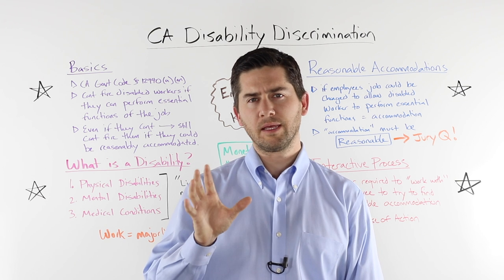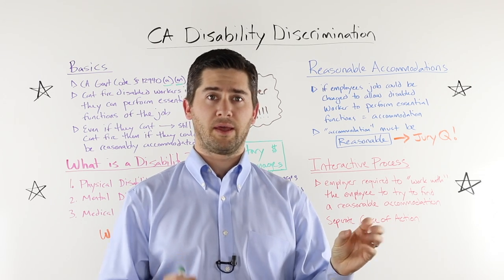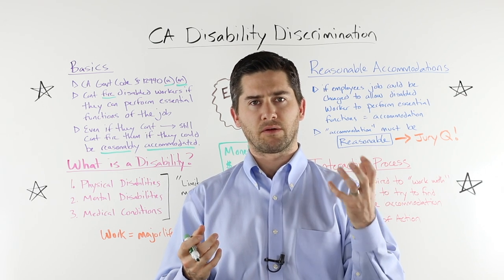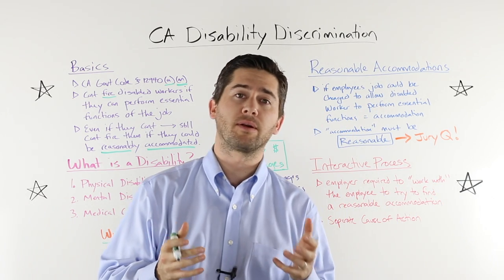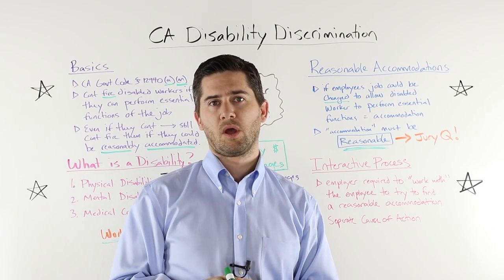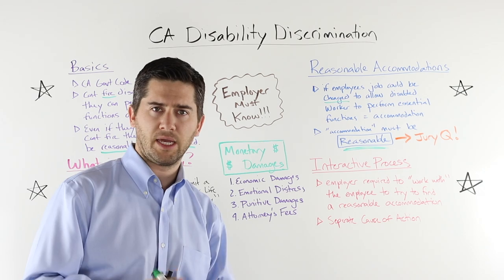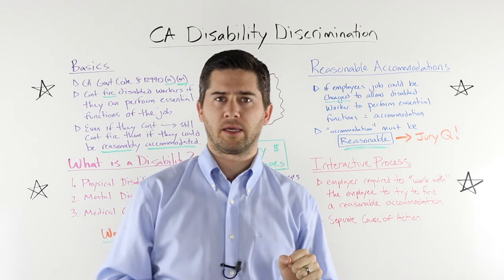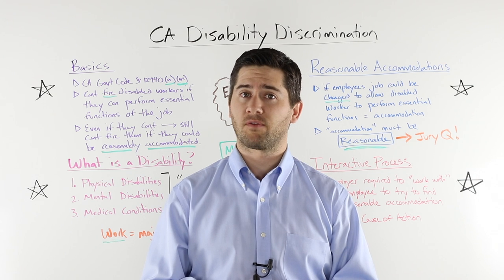CA Disability Discrimination Law Explained by an Employment Lawyer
This video details California's disability discrimination law. This video is primarily for disabled employees who want to know what laws protect them. It covers the basic law, the requirements for reasonable accommodations, and what the interactive process entails.

Branigan Robertson is an employment lawyer in Orange County, California. His firm represents employees in lawsuits against their employers.